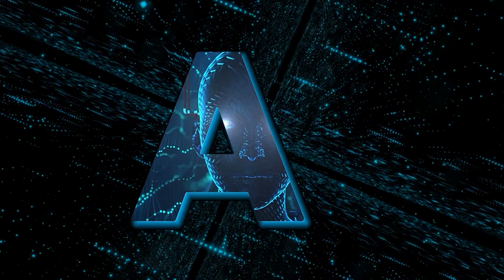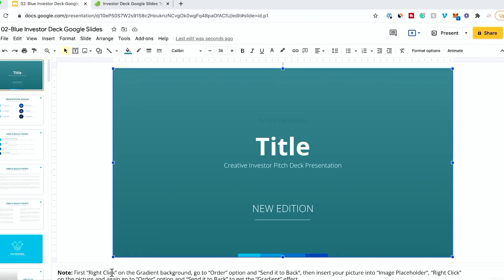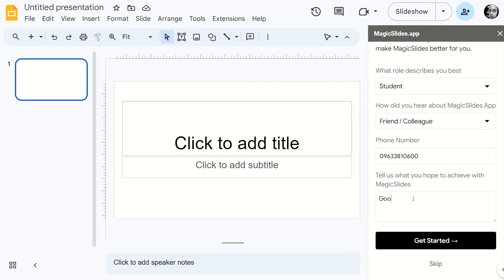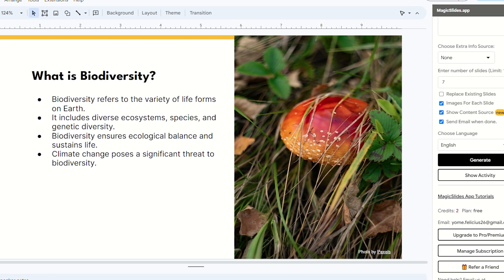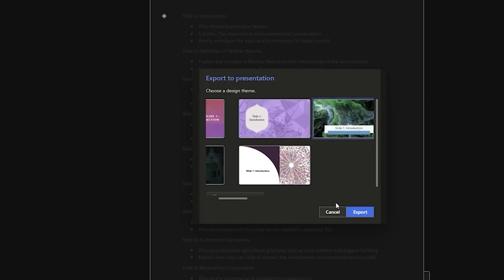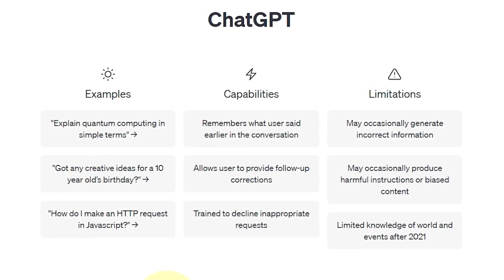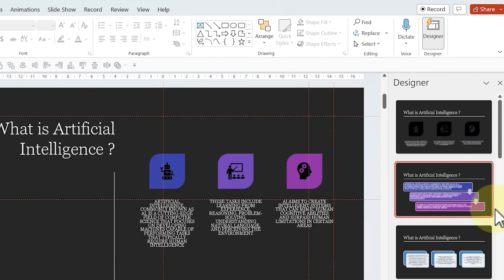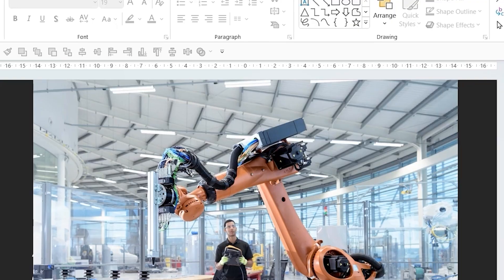How To Create a POWERPOINT Presentation With Ai for FREE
Ai, Artificial intelligence, Chatgpt, How to use Ai

❤️ Support us now! @Ai-UnlockedOfficial

Are you tired of spending endless hours creating PowerPoint presentations that just don't hit the mark? In today's video, we'll show you how to craft a professional and visually appealing PowerPoint presentation using the power of AI —for free! Say goodbye to presentation woes and impress your boss with minimal effort.

About Ai Unlocked
● Video’s about Artificial Intelligence
● Written, voiced and produced by Ai Unlocked